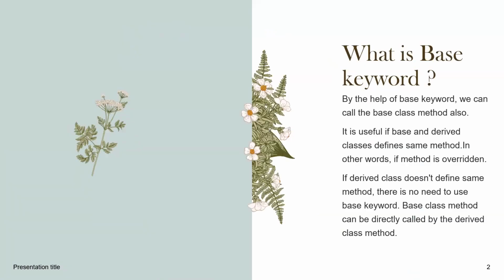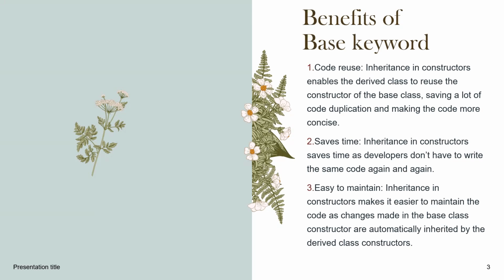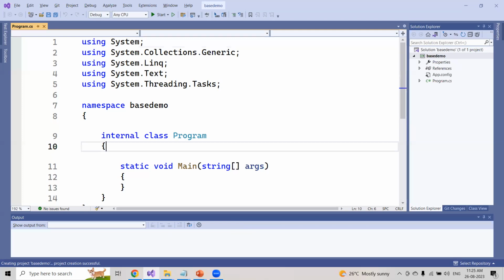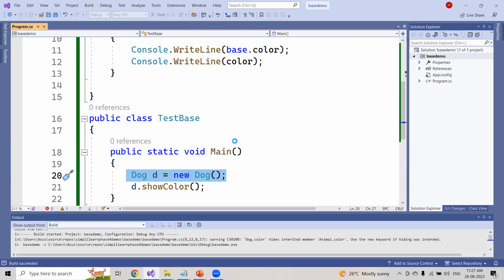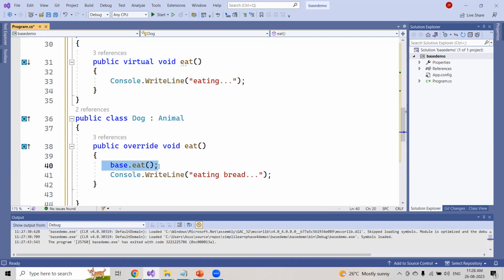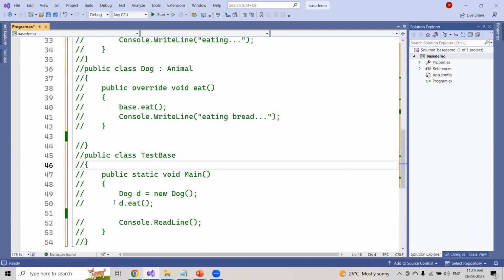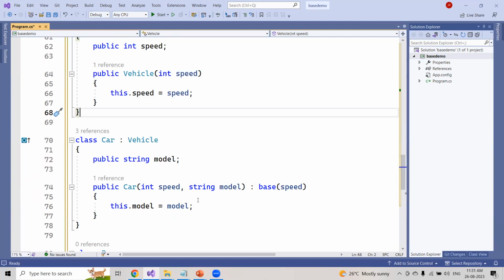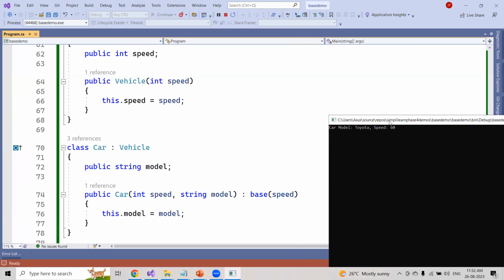Base keyword use in C#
This video explains about the benefits of Base keyword in C#. This video is a part of C# Tutorial series. Here the explanation is given along with the practical implementations on how to use the Base keyword to access variables, constructors and functions using the inheritance concept.